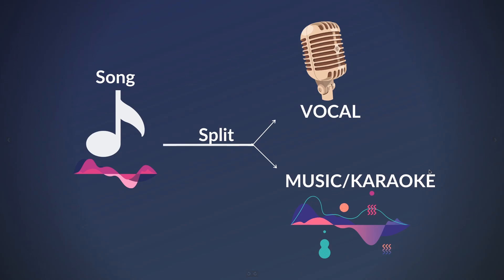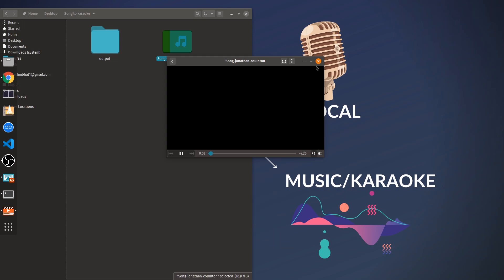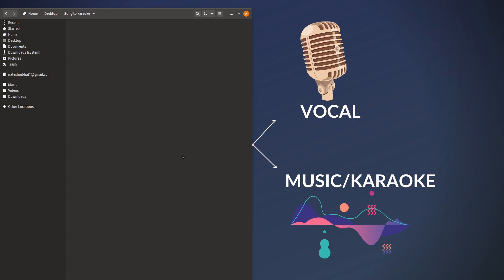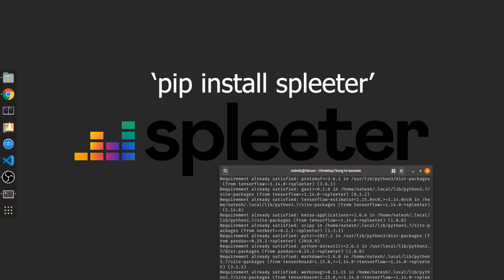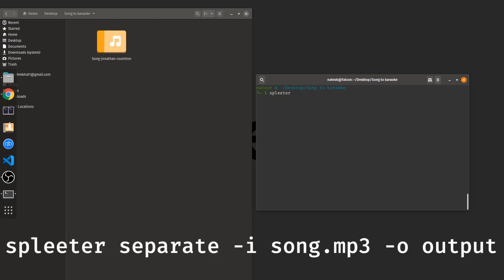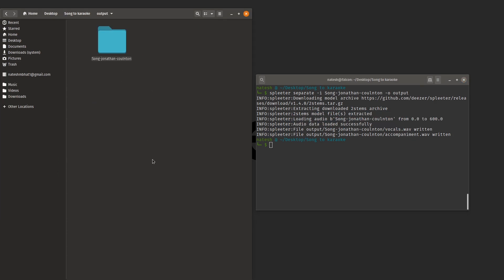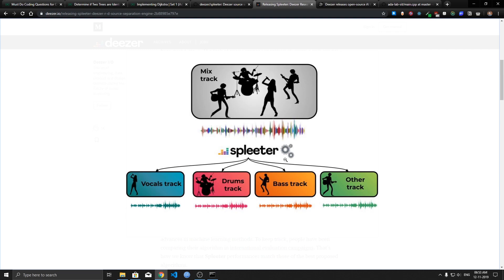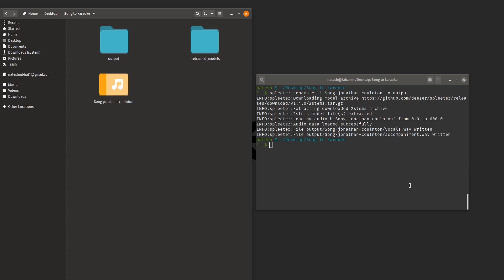How to SEPARATE VOCALS FROM ANY SONG🎵 | Works for 100% of songs| Spleeter | Ai based tool| Karaoke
There might be issues when installing spleeter in windows through pip. It's recommended to install it using conda in such a case.